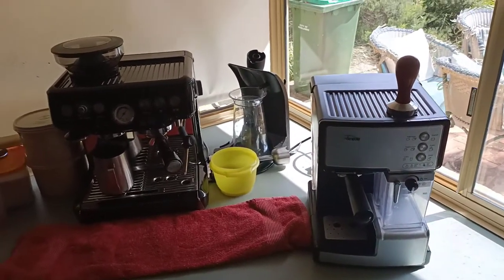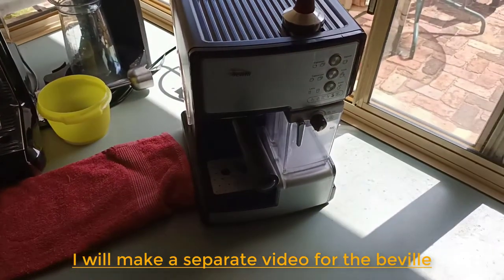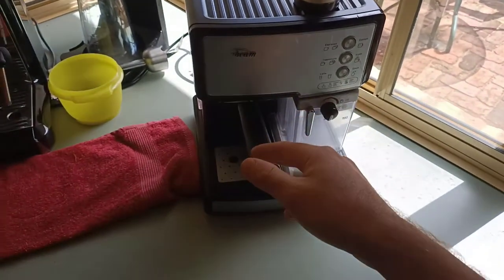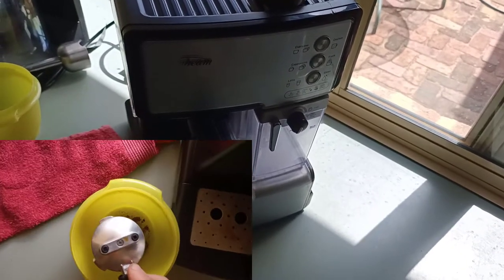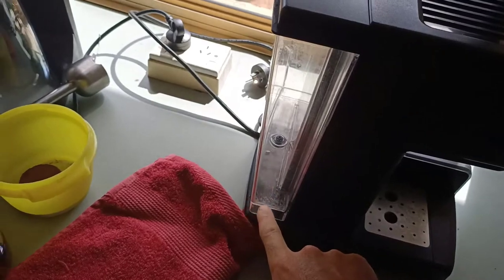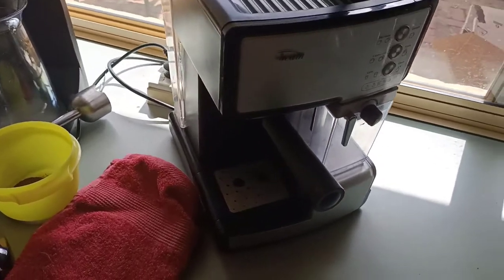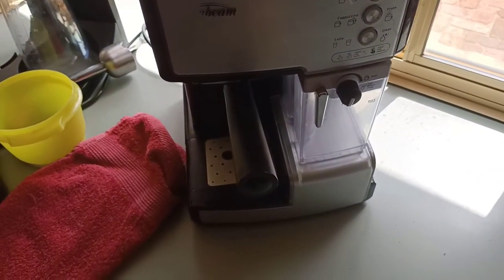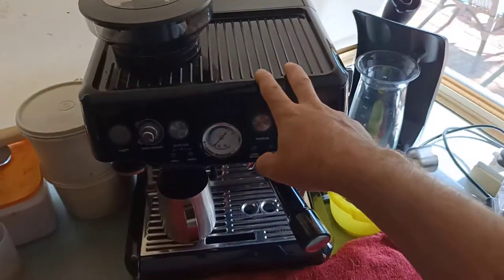My experiences with the Sunbeam Barista EM5000K - Review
0:00  My coffee experience
1:20   Customization
2:04   Milk Container Convenience
3:00   My Method
3:45   Coffee Extraction
4:53   External Grinder
5:30   Water Tank
6:07   Tamper
6:42   Maintenance